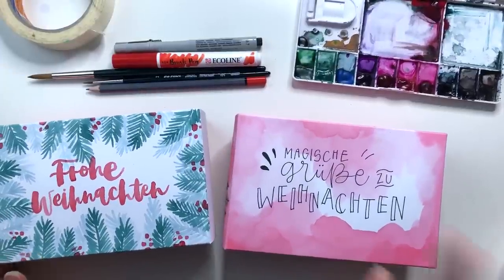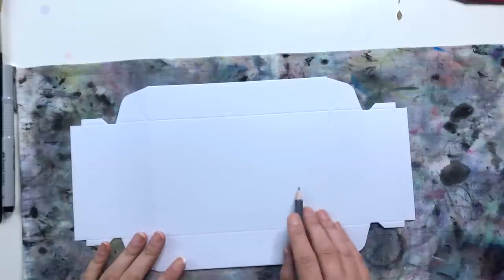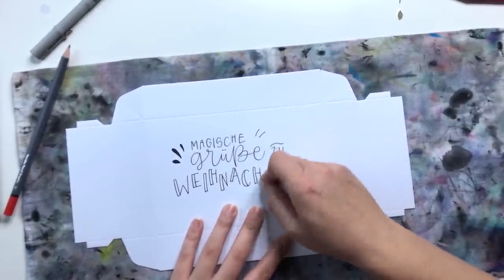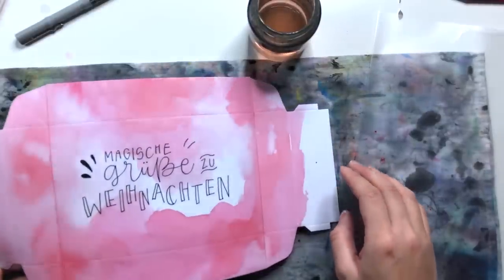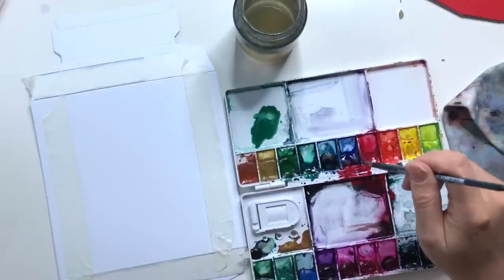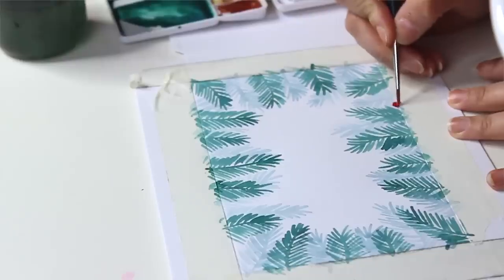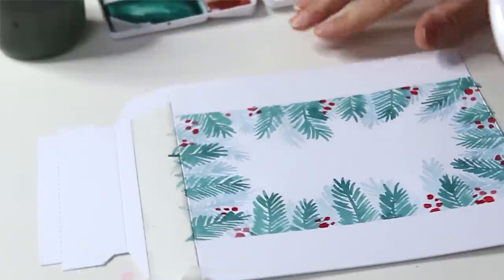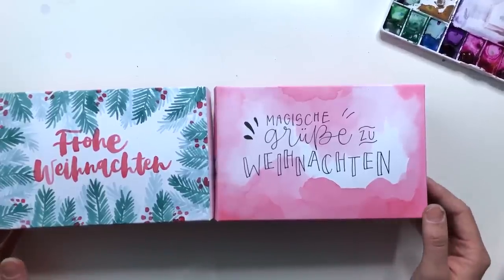Christmas DIY #2 | Buntbox gestalten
[Werbung, PR Sample]

Ich zeige dir zwei Varianten von Geschenkverpackungen, die du für Weihnachten individuell gestalten kannst.

Box Nr. 1
„Magische Grüße“

Materialien:
Buntbox M Diamant Rubin oder Buntbox Lettering Set Frau Hölle*
Pinsel: DaVinci Nova Synthetik Gr. 8*
Ecoline Brush Pen Nr. 334*
Fineliner Ecco Pigment Faber Castell
Bleistift, Radiergummi, Wasserglas und Abtropftuch

Box Nr. 2
„Frohe Weihnachten“

Materialien:
Buntbox M Diamant Rubin
Farbe Aquarellfarbe Schmincke
Pinsel DaVinci Nova Synthetik Gr. 2 und 4*
Mischpalette*
Wasser, Abtropftuch

❤ NEUES VIDEO jeden Freitag
❤ HASHTAG deine Werke mit maedchenkunstart